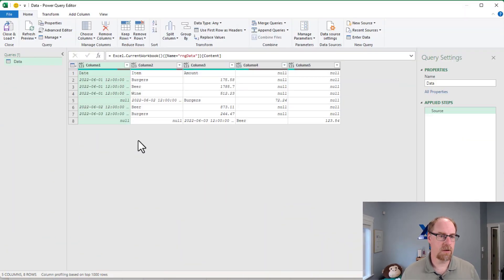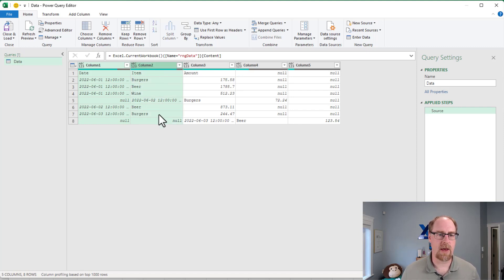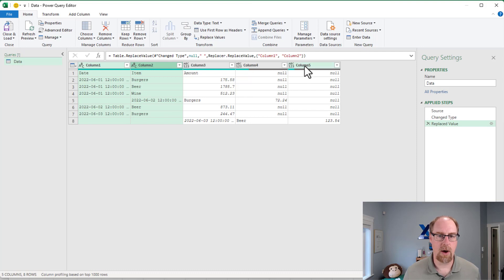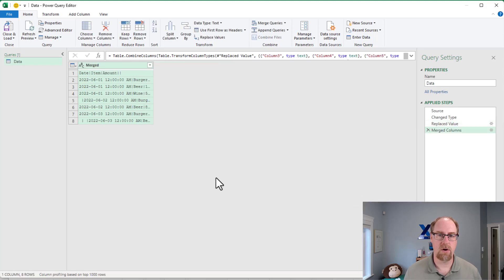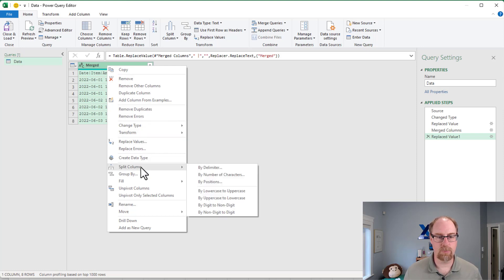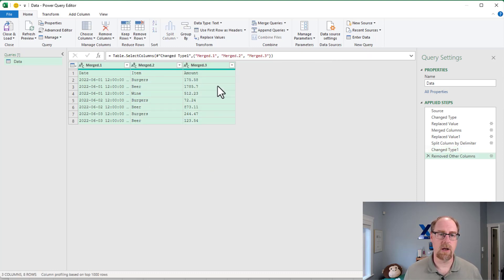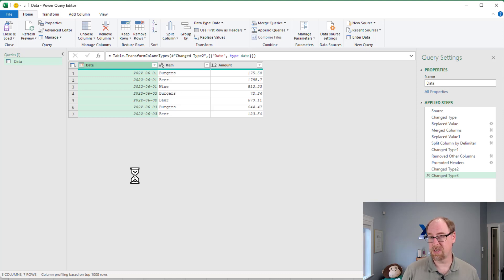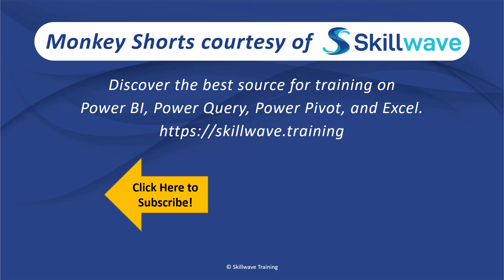Shift non-aligned Columns in Power Query - Monkey Shorts Episode 045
In this week's episode of Monkey Shorts, Ken explores a recipe to fix non-aligned data issues. It all started with a PDF import where data shifted into different columns on different rows. It all ended with success, and a recipe to solve this challenge for others!